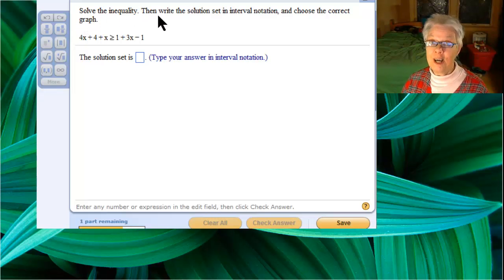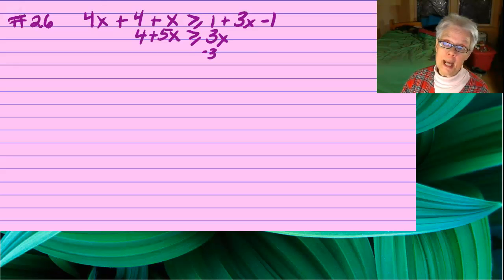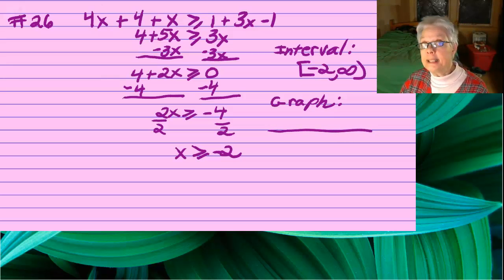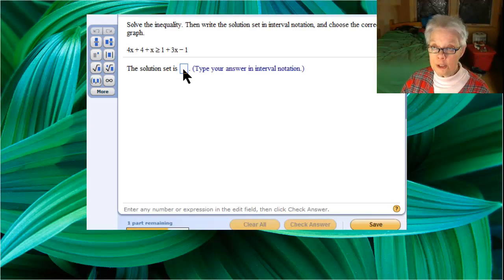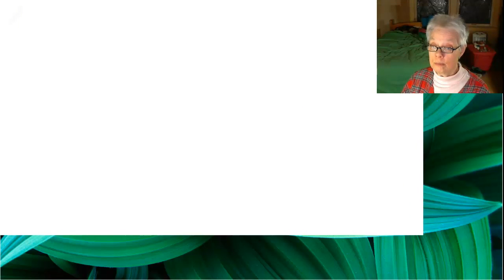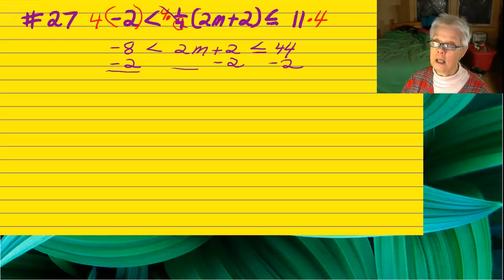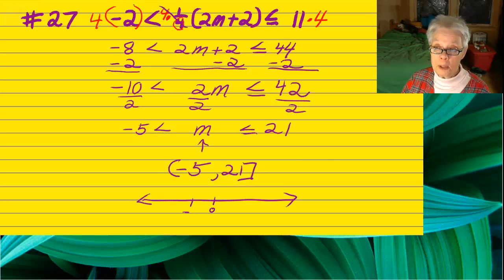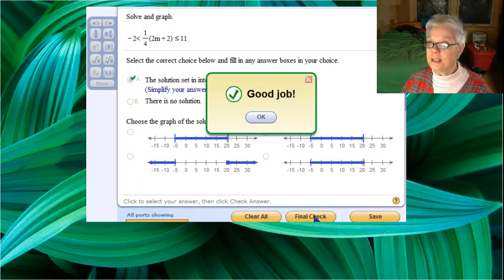College Algebra Review Problems 26-27